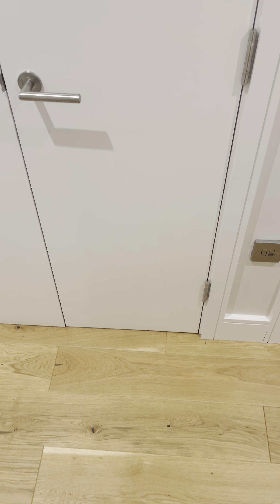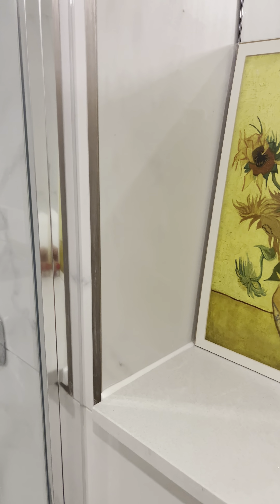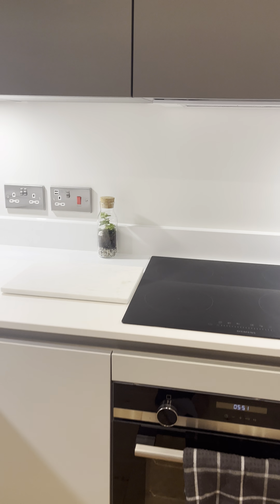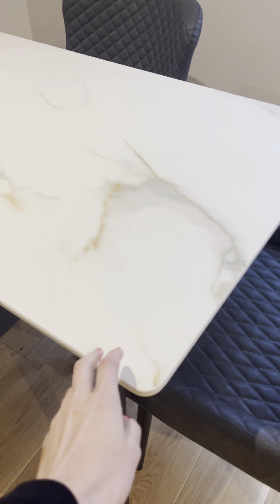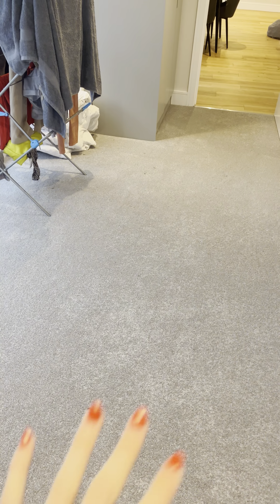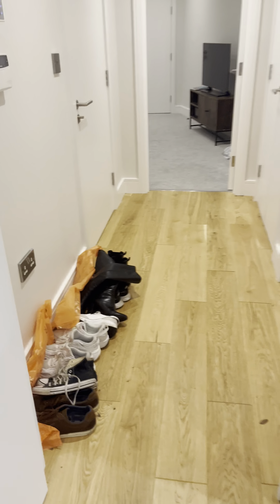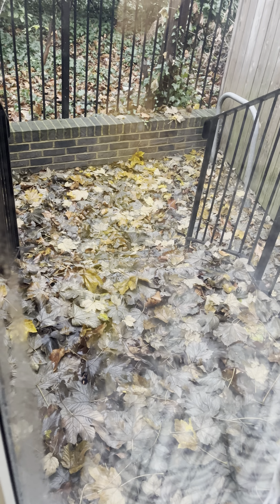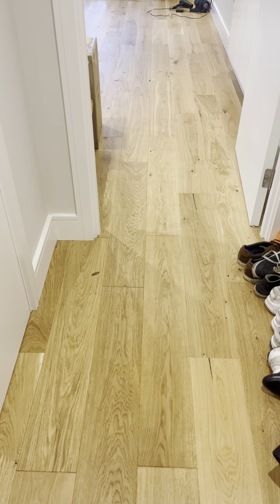Moving to London! New home tour 🤩 2023 here we go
Hey everyone and happy 2023!

First vlog is an exciting one… our very own flat, in time for Christmas and new year! A dream come true to be honest.

Zo xxxx